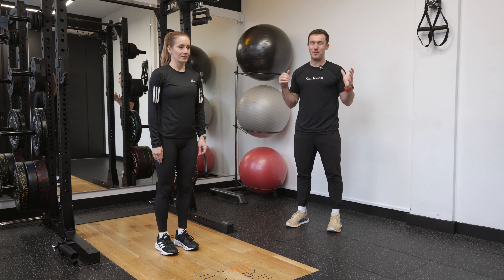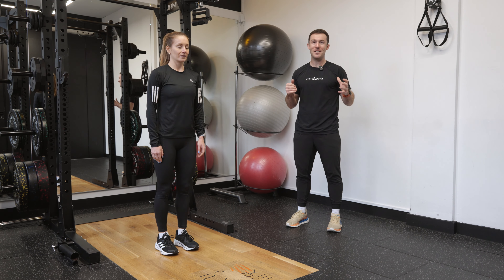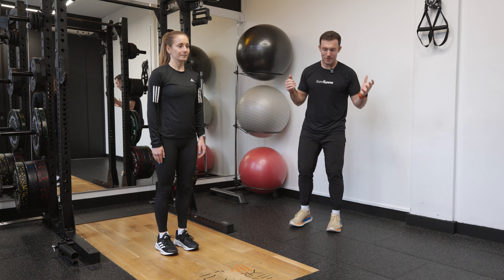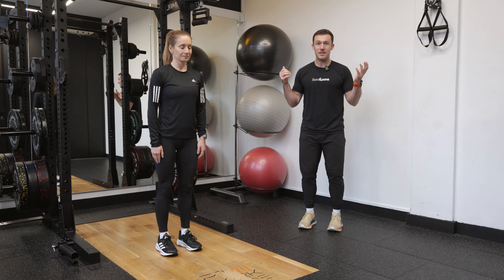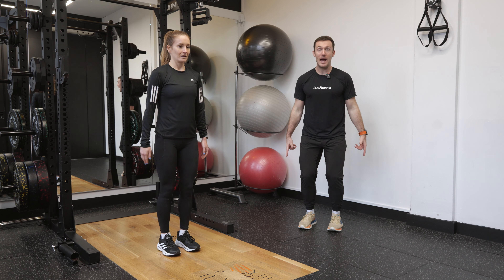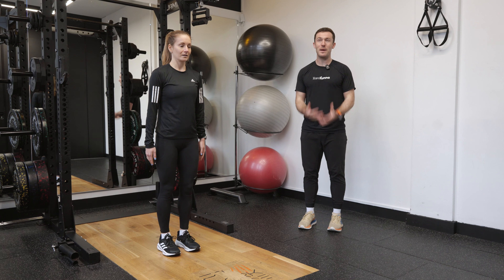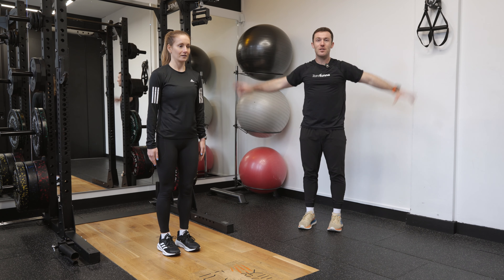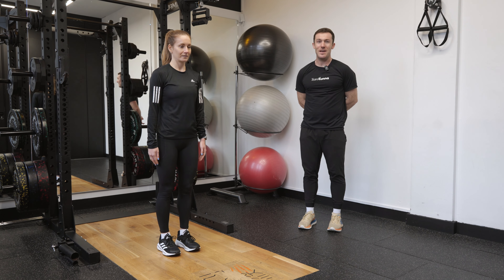Full Star Jumps Tutorial - Proper Form and Technique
About Us